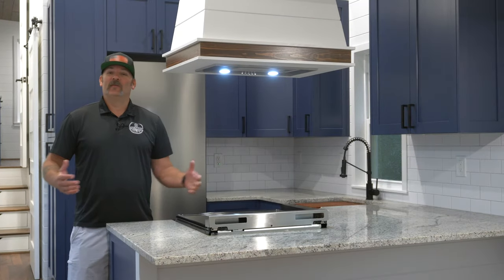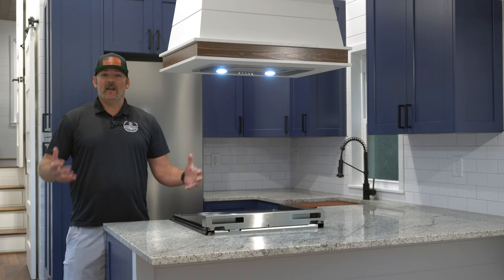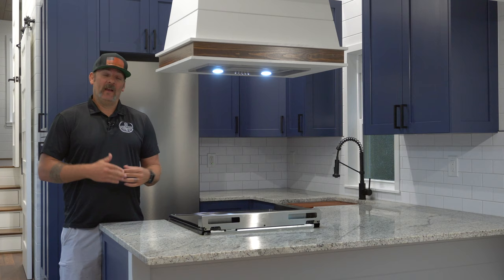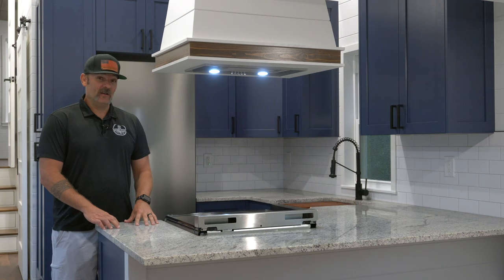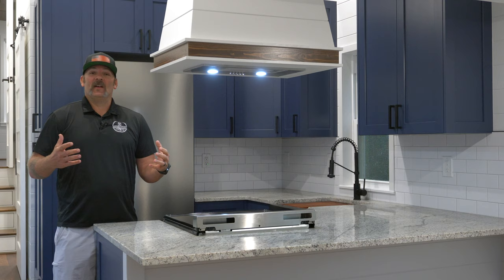Movable Roots Park Model Doodle House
This custom built "Doodle House" is a park model home that sits on a 36' long purpose built trailer that is 10' wide and is right under 440 sq ft of living space (counting the loft). This home was designed and built around our client's specific needs and wants as well as their beloved Goldendoodles (Murphy and Jordy). These clients had already made the move to tiny living in an RV but after a few years wanted something that felt more like a home and less like an RV. Since their RV had slide outs they also had become accustomed to that wider space and knew they wanted to go the route of a park model width in their design. They also love to entertain their friends which led to much thought of the "U" shaped kitchen design and living room space that will have a large couch and 65" flat screen TV. The kitchen is bigger than most apartment kitchens and has a full Summit appliance package, and a custom built hood vent over the stove. The bathroom boasts a standard flush toilet a 60" Jacuzzi tub, stacked washer/dryer, and custom built vanity for makeup and hair. We raised the master bedroom floor to give the customer over 90 square feet of "garage storage" that is accessible from either side of the home's exterior. The master also has a king size bed with custom made dresser and matching nightstands. The master closet consists of two hanging closets accessed from the main floor as well as 50 square feet of additional storage space located over the bathroom and accessed by a custom ladder.